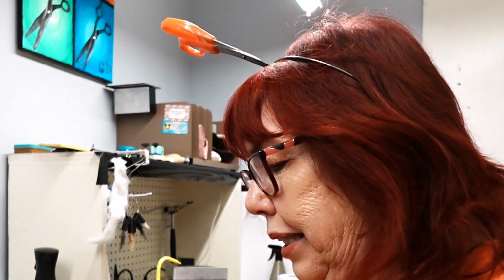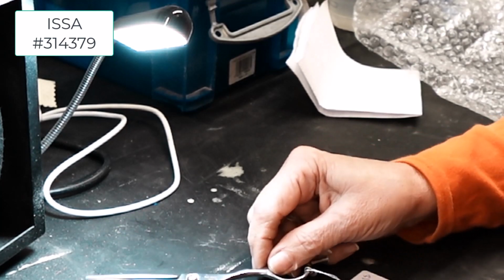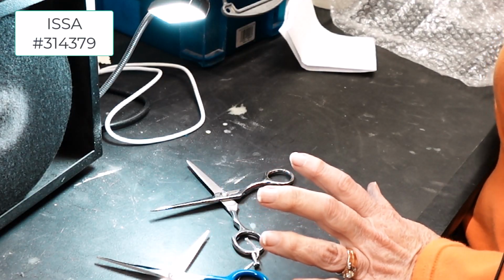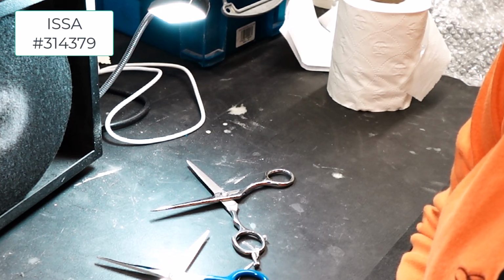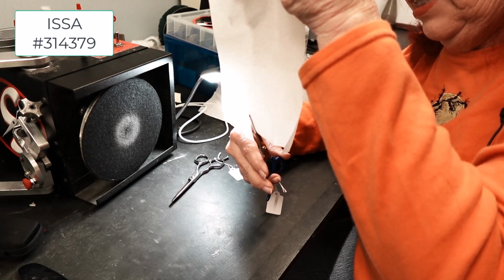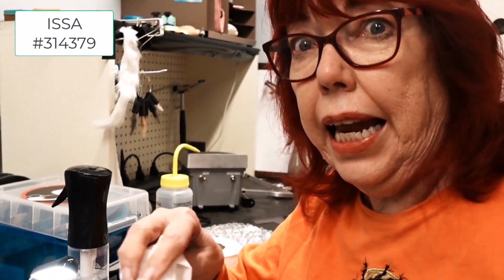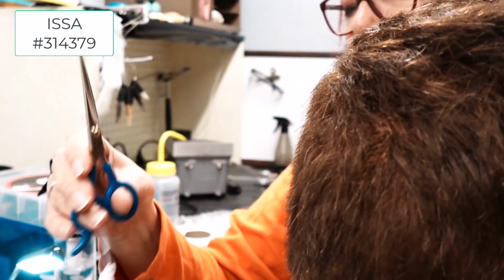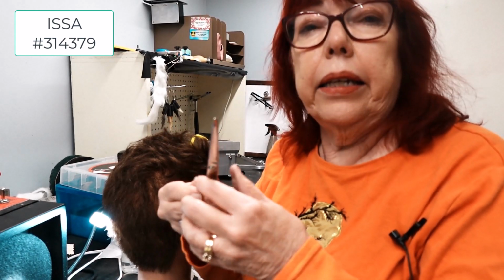Can You Guess The Sharpening Test Results? - International Scissor Sharpeners Association No. 314379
This is an actual evaluation of a ISSA International Scissor Sharpeners Association Evaluation. See how the shears are evaluated and critiqued.

00:00 Introduction
02:40 Mystie and Jay at Halloween
06:33 Hair Cutting Test

The International Scissor Sharpeners Association begun in 2007 by a sharpener in Cyprus. Members adhere to a code of ethical behavior. See the ISSA blog for details.
Not all members are certified. Certified sharpeners pass a written test and correctly sharpen two shears, one to be beveled and the other convex. They are graded on the following...
1) Cut through wet tissue
2) Cut through dry hair without pushing
3) Sharpened at the angle of your normal selection for the shear quality and a salon that cuts both dry and wet hair for a mixed clientele.
4) Quiet when opening and closing.
5) Cosmetically pleasing
Judging will be made by the Bonika Shears company. These videos show the actual evaluation.

Presented by Bonnie Megowan. Bonnie Megowan is the educator and sharpener with Bonika Shears which is a 30 year old family business owned and operated by the family including Gene her husband who is in charge of sales and Mystie her daughter who is in charge of daily operations. Bonnie is a sought after speaker at hair shows, sharpening conventions and cosmetology schools. She has authored a book, “DIY Care and Repair of Stylist Shears” available in English and Spanish and has produced hundreds of videos on her Youtube channel Bonika Shears. She has trained shear and blade sharpeners both in person, via video chats and at sharpening conventions in all 50 states and dozens of foreign countries. She and her husband teach classes on shear care in cosmetology schools throughout the metro-Atlanta area.
Links of popular purchases from the website
Free information packages about selling and sharpening shears
Please join our Sharpeners Jam in Atlanta each year and on Facebook